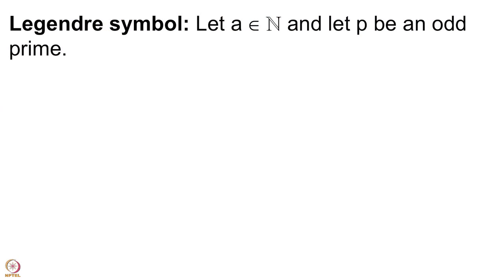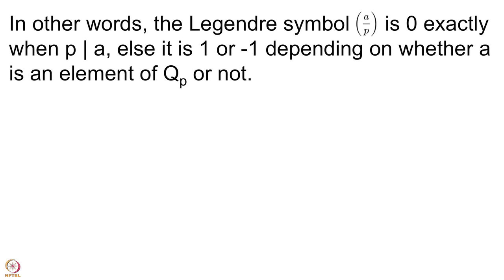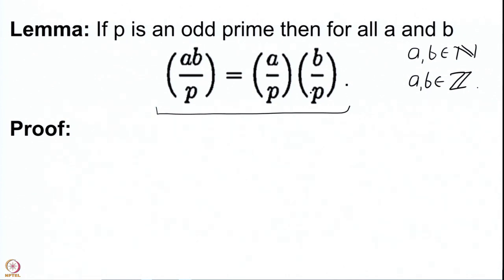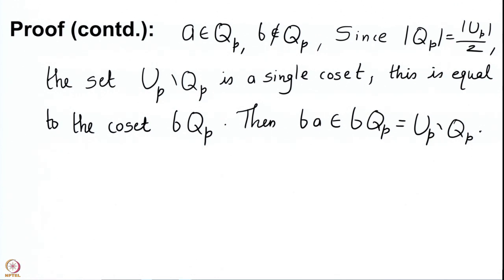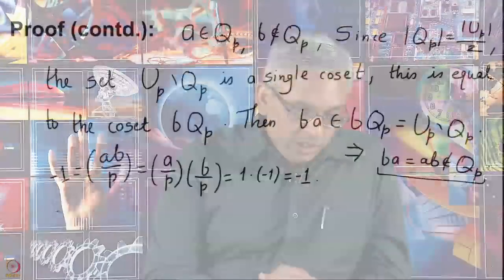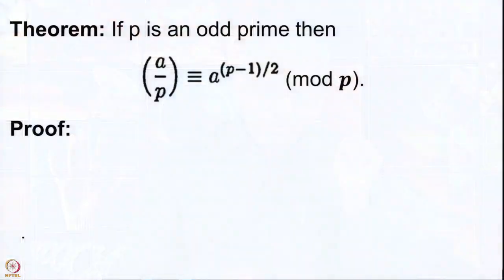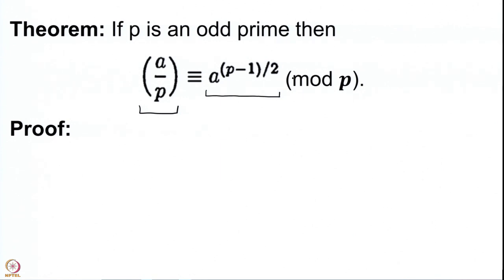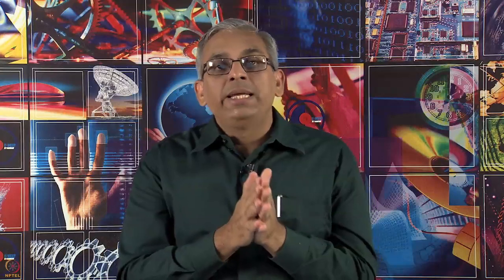Week 7-Lecture 32 : The Legendre symbol